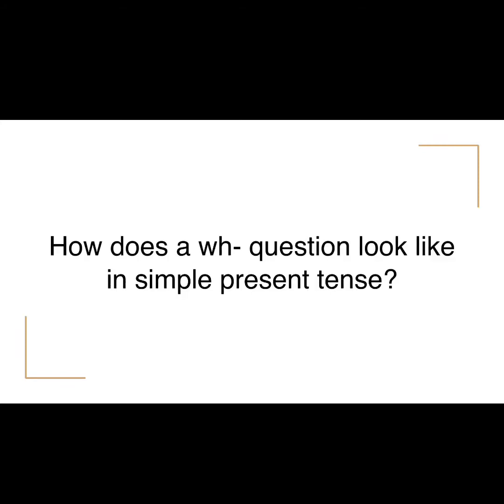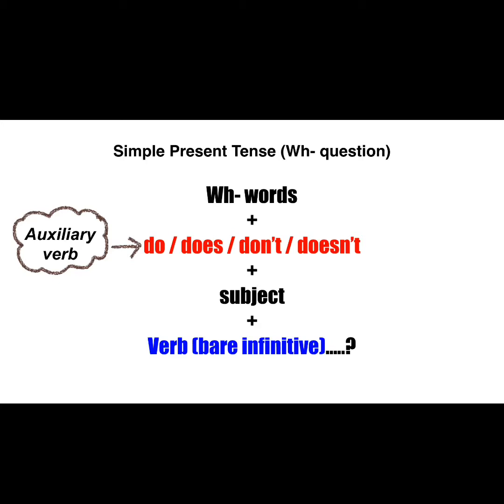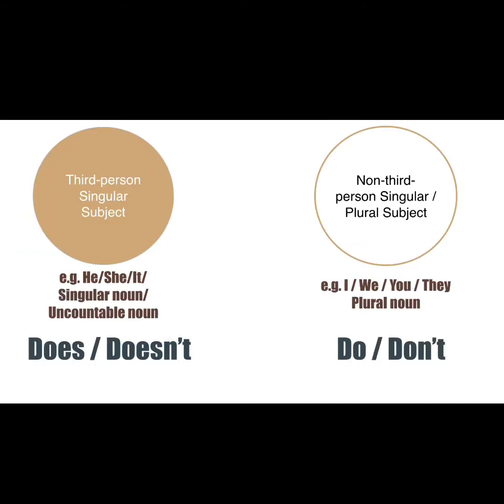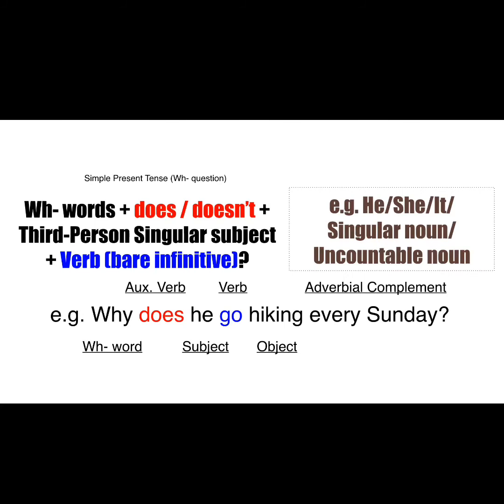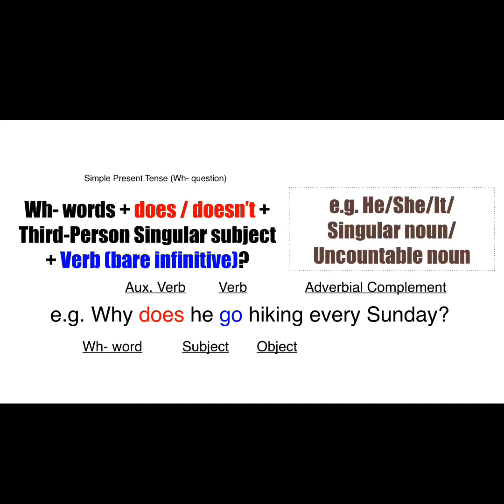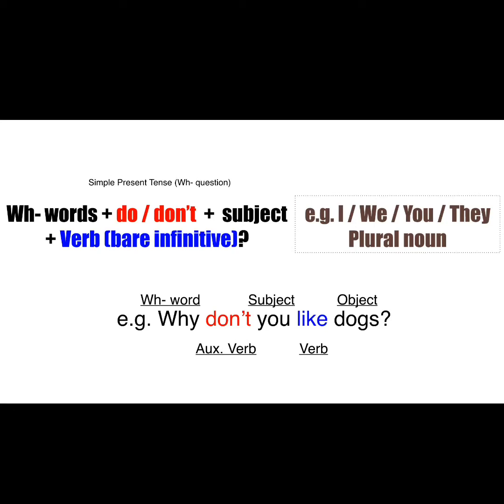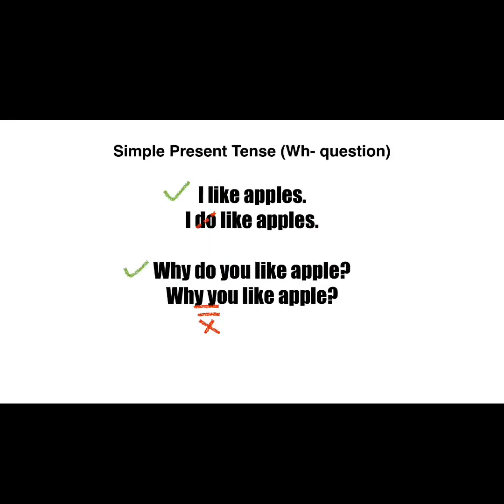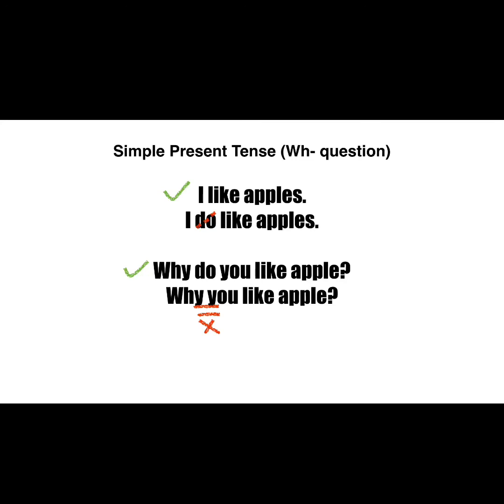🎈Simple Present Tense Part 3: Language Form of Simple Present Tense (Wh- question)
This video summarise how to make wh- question in simple present tense.